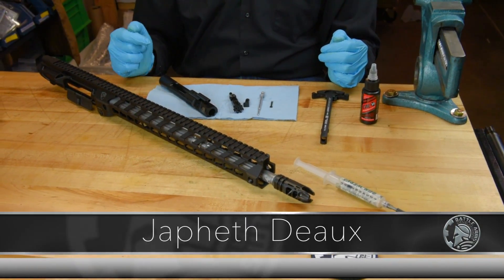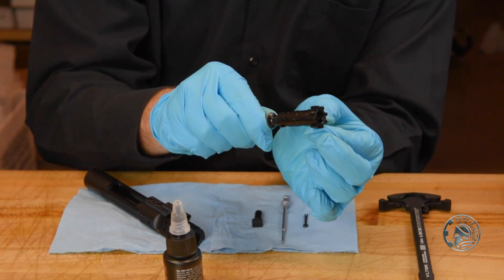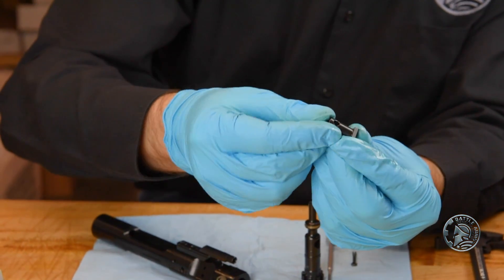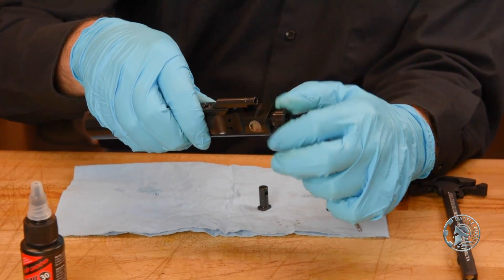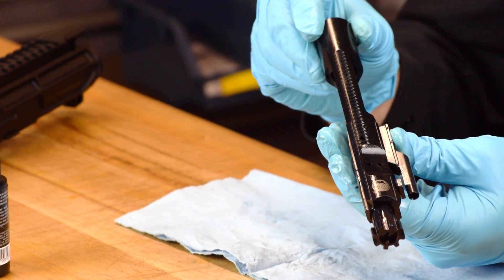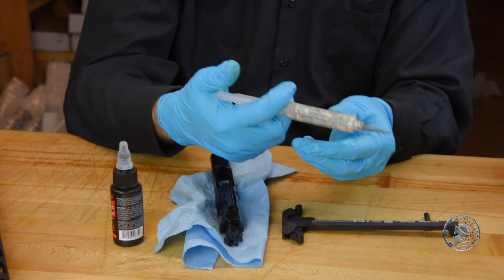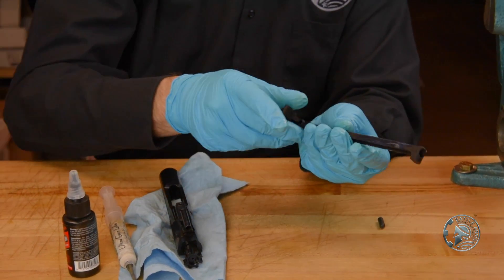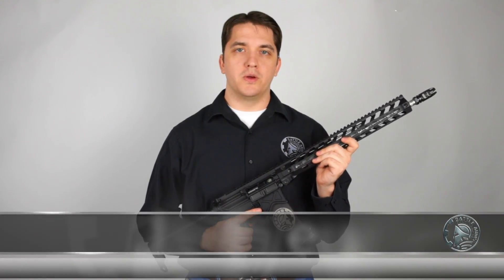THE UPPER Inserting the Charging Handle, Bolt Carrier Group & Assembling the completed UPPER & LOW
The BAD556-LW build is nearly complete.  In this final video we'll show  the critical areas of lubrication for your bolt carrier group, and install it into the BAD556-LW upper, along with the charging handle.  Once the upper is assembled, we'll complete the build by putting our previously completed BAD556-LW lower and upper together.